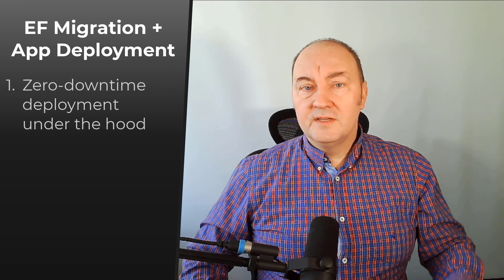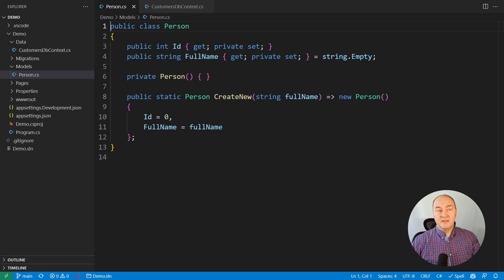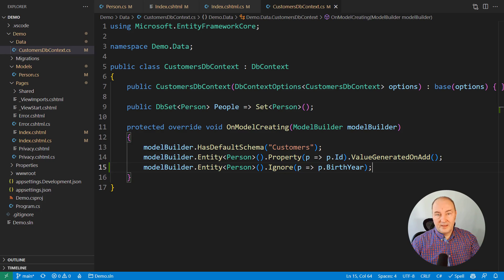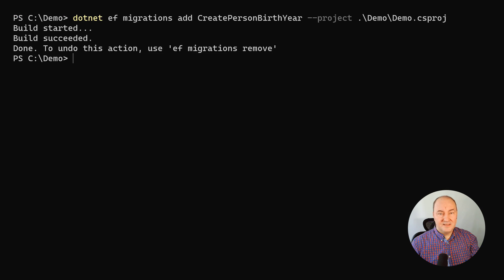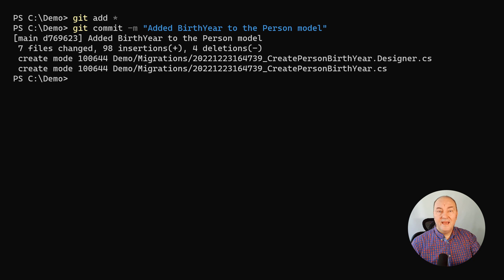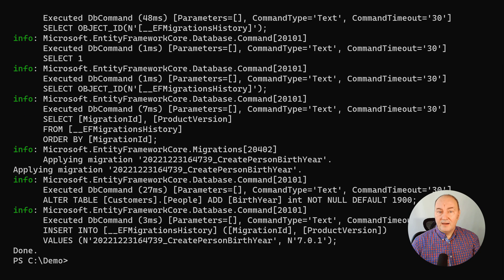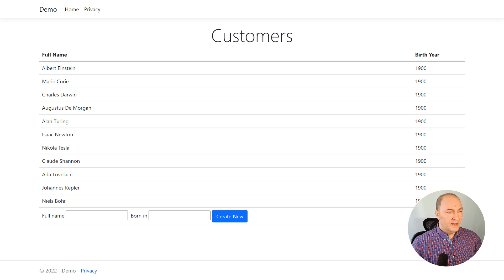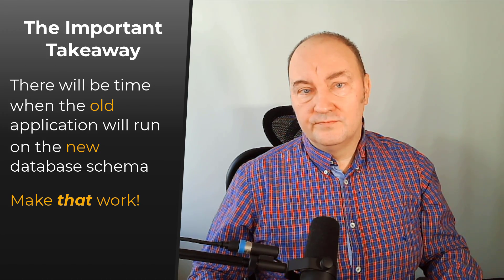Deploying an EF Migration Zero Downtime? Watch Out!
It is fairly easy to deploy an EF migration without stopping the application, unless we made a breaking change. As this video is demonstrating, the migration, which is a DDL script, is normally deployed in a transaction. It is therefore possible to run it alongside online transactions executed by the running application! Again, unless the change imposed by the DDL script will break the application.
In this video, you will learn a safe way to add a field to the model, and so to add a column to the database table, without causing any service interruption that could be noticed by the users. The prior version of the application will be available through the entire process, all until replaced by the new version and stopped.
This update scheme is fully supported by the Entity Framework Core. It only remains that we, developers, make the steps in the right order, and the most daring part of our daily work - deployment - will work out smoothly.